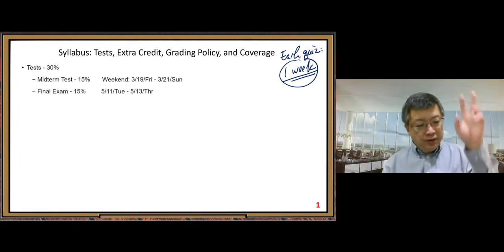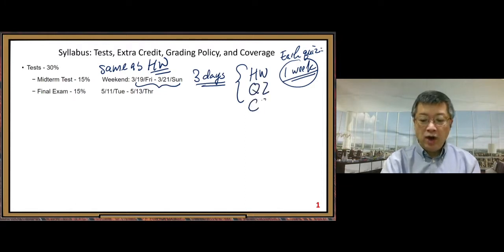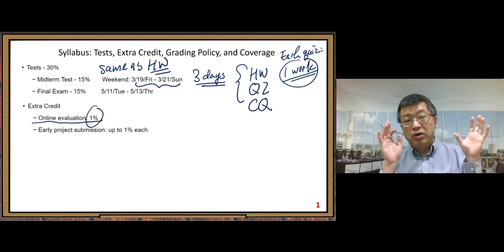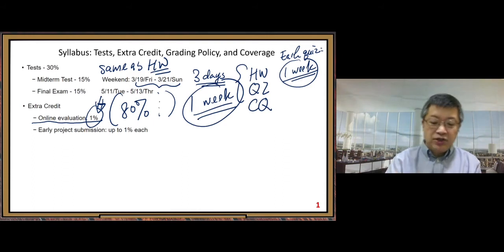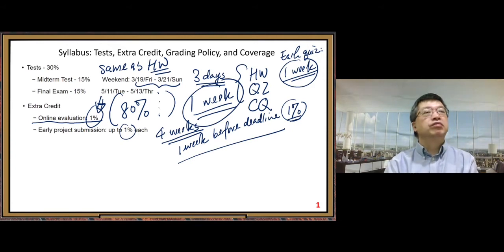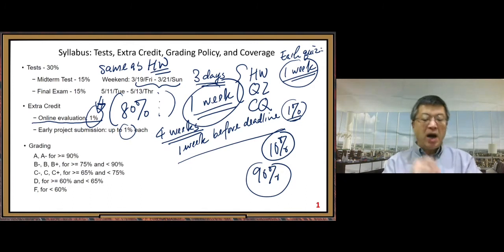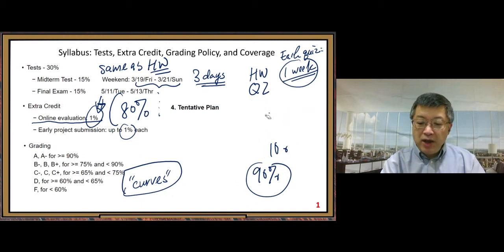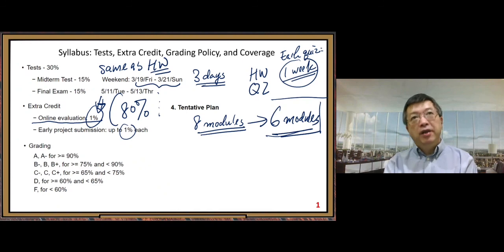PCS3130M1A02_OverviewTestsGrading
This video is for teaching at UMSL:  Overview:  Tests and Grading